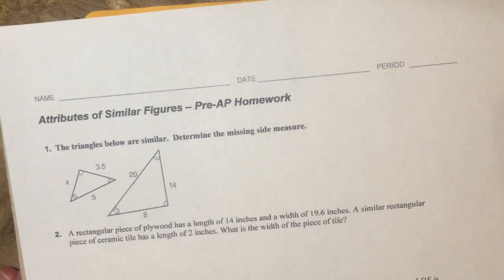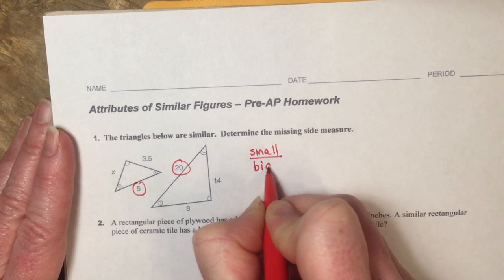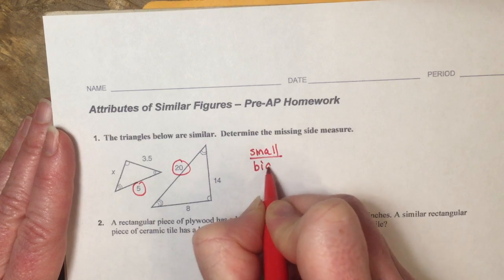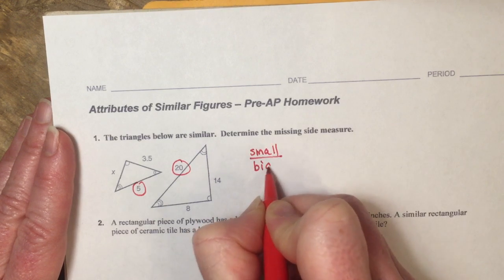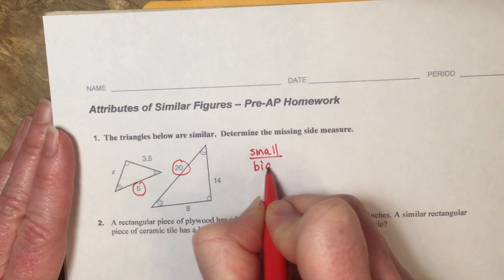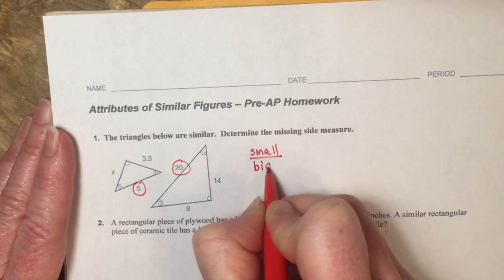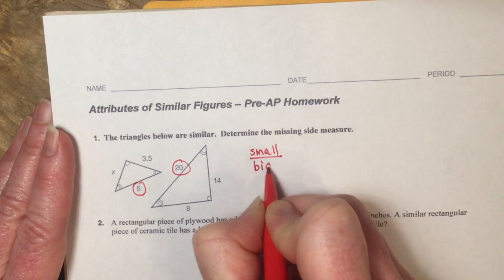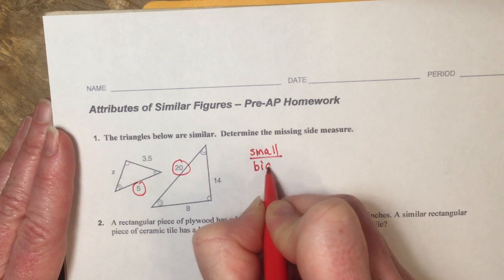Real World Similar Figure Word Problems Practice